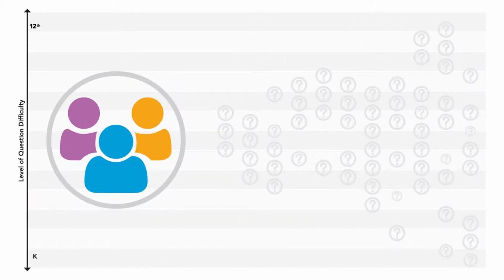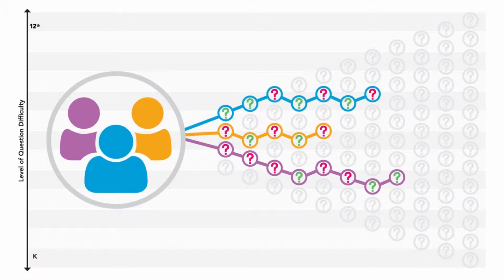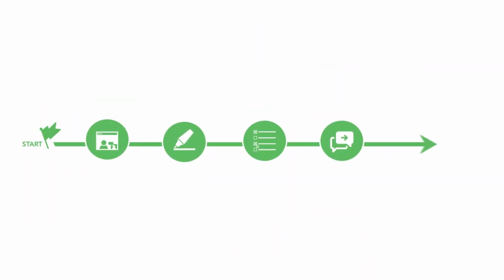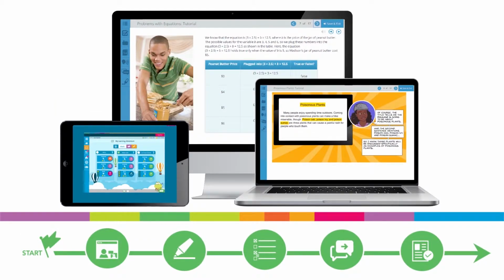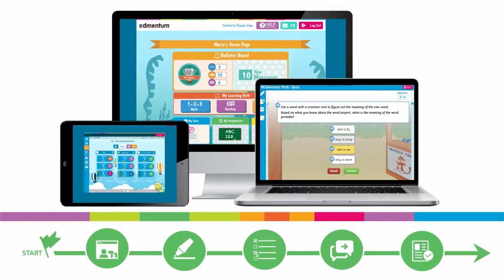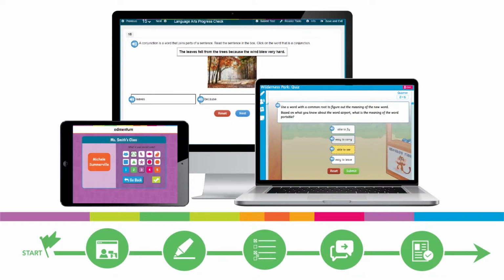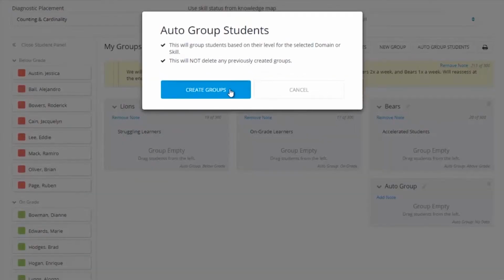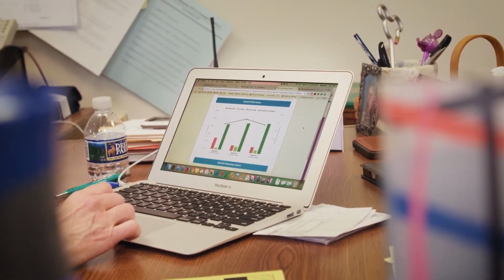Assessment-Driven Instruction with Exact Path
Exact Path is a K-12 assessment-driven math, reading, and language arts instruction solution. Exact Path utilizes adaptive diagnostic assessment data to form a competency-based progression of skills for students, and adaptive tools that offer targeted instruction paced to your students’ needs.